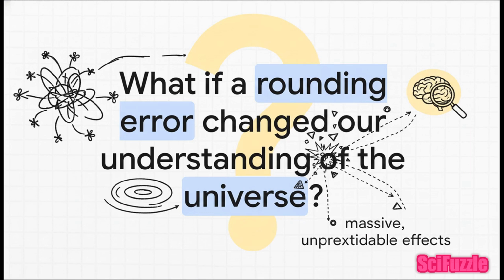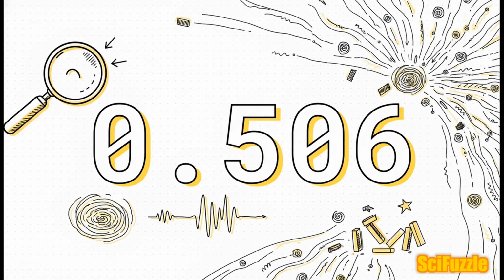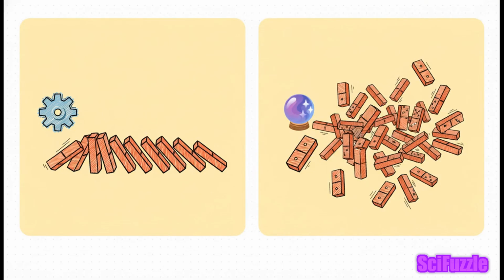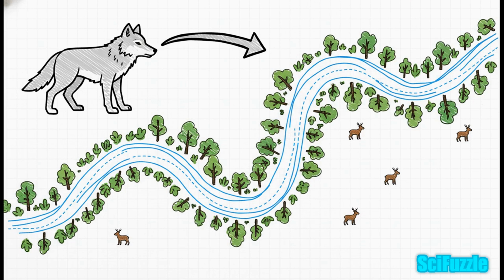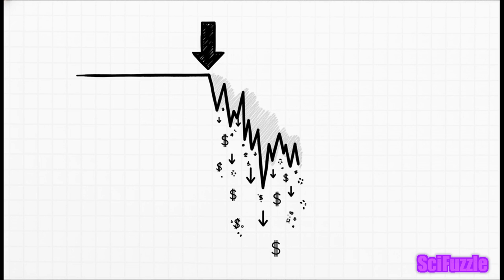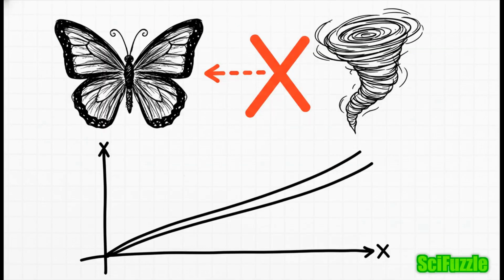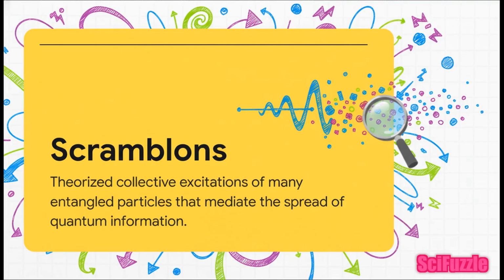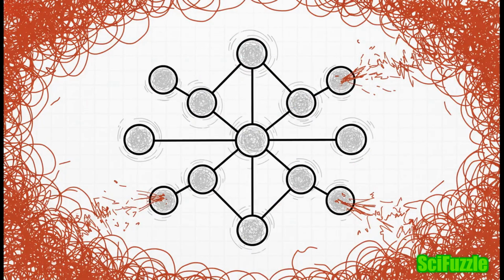🦋 Butterfly Effect Explained: Small Changes, Big Impact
Discover the power of the Butterfly Effect—where tiny actions can lead to massive, unpredictable consequences over time. This video breaks down how small changes in initial conditions can drastically alter outcomes in weather, life decisions, and even global events. Learn how chaos theory shapes our understanding of the universe and why every choice you make might matter more than you think.

Made with NotebookLM, Python Code, Claude, ChatGPT, Grok, Google Gemini.